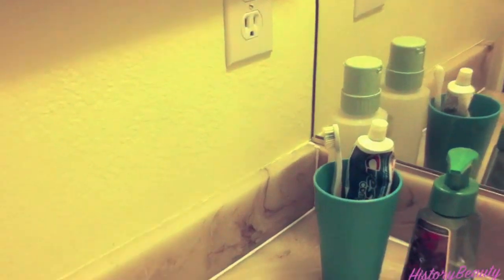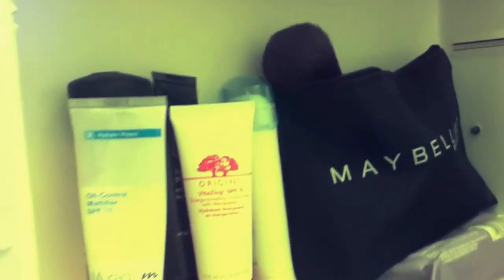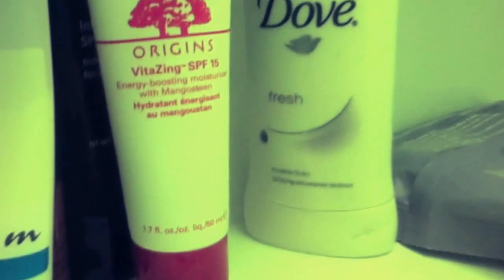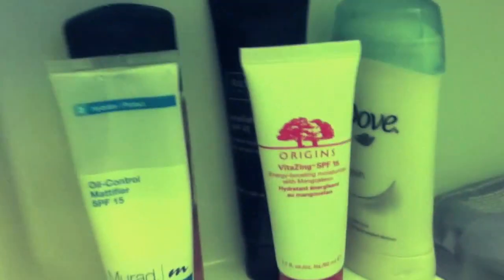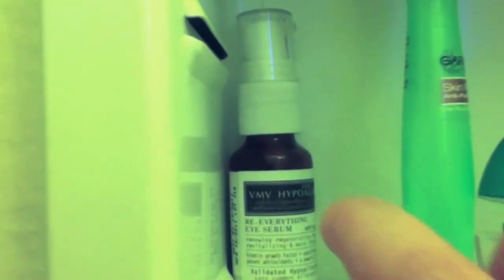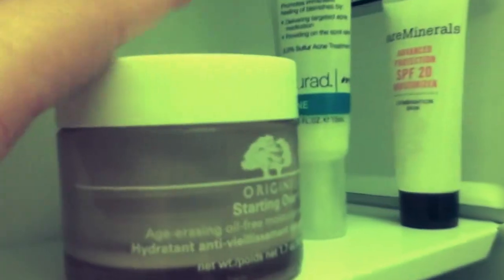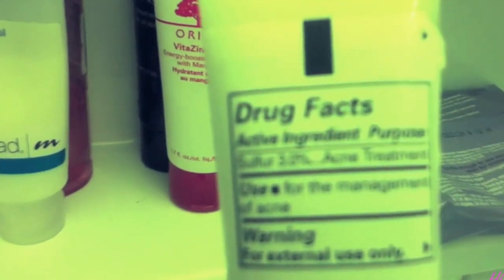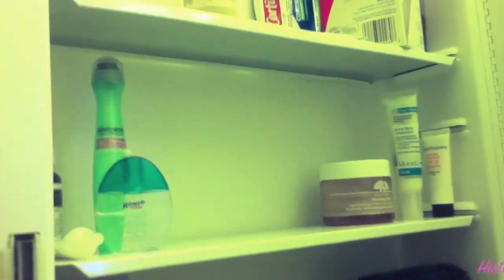Tag: What's in my Beauty Cabinet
This is what's in my beauty cabinet (better known as a medicine cabinet). I tag all of you! What's in yours?